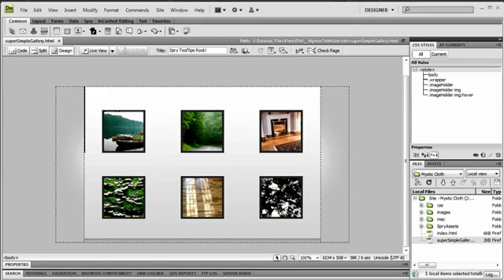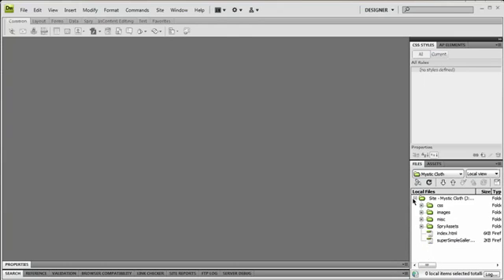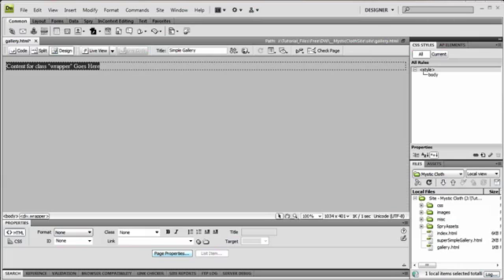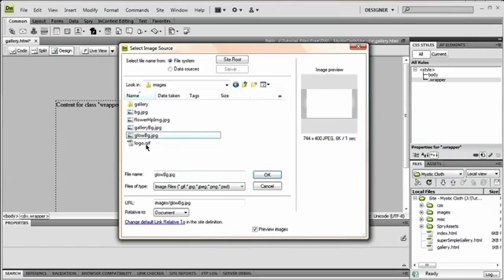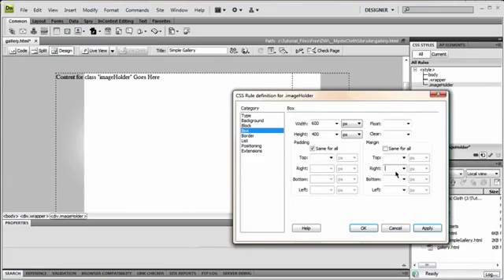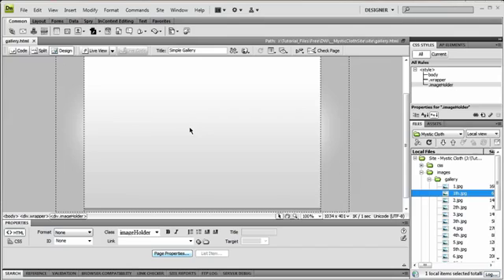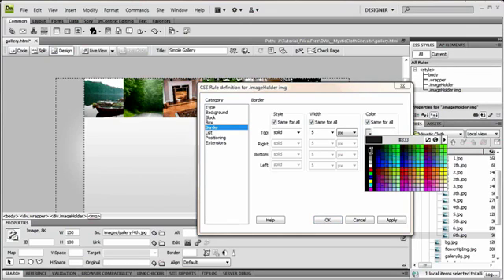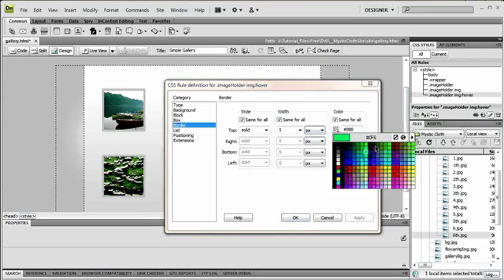Simple Thumbnail Gallery Webpage: Dreamweaver Tutorial!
Here it is, finally creating a tutorial with a little foresight as far as using what we make here for many other tutorials. We will create a simple metal type panel with these six thumbnails sitting on it. Using CSS to style the panel and the thumbnails we are able to create a really nice clean effect as well as giving out thumbnails rollovers and all of this is done very easily and is also super easy to update! Check it out, follow along using the files at the site!